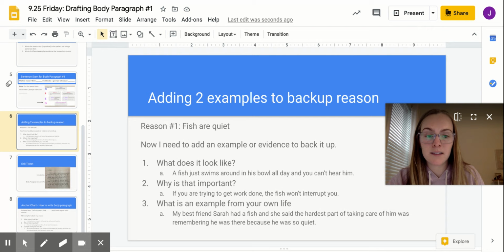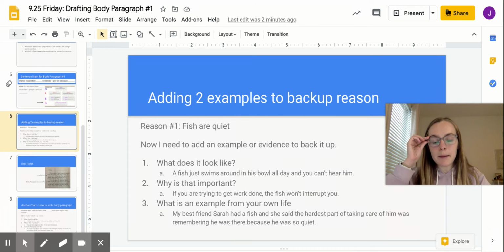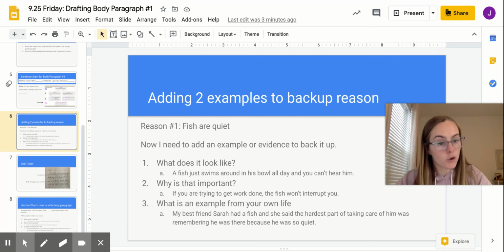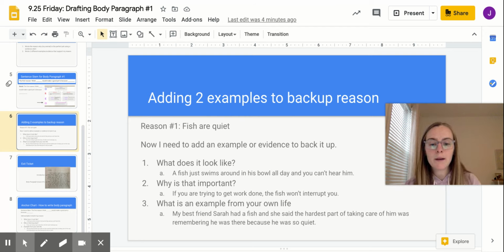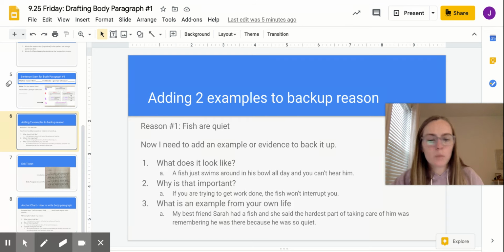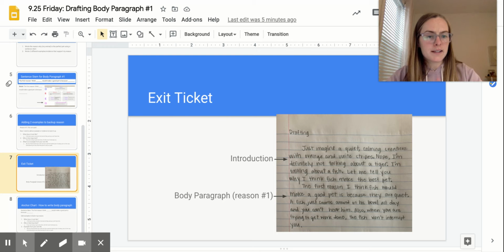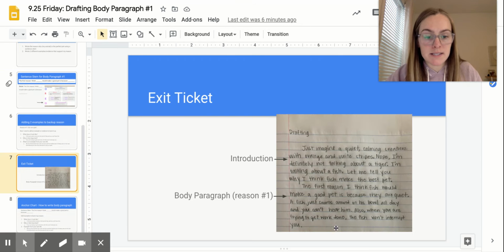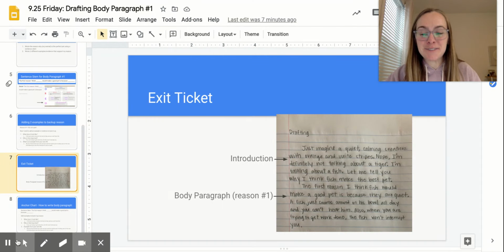Body #2: adding examples